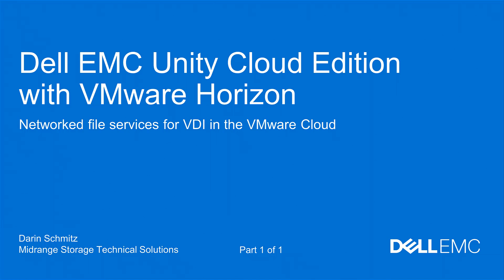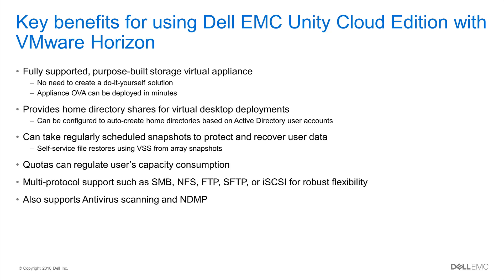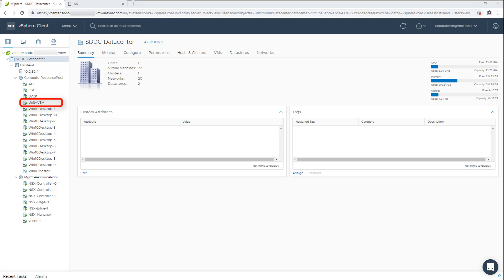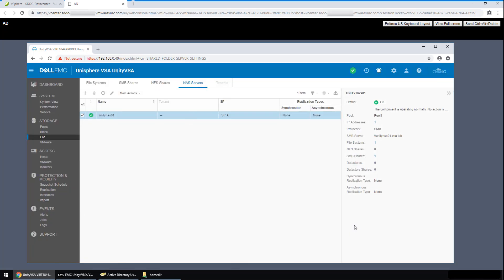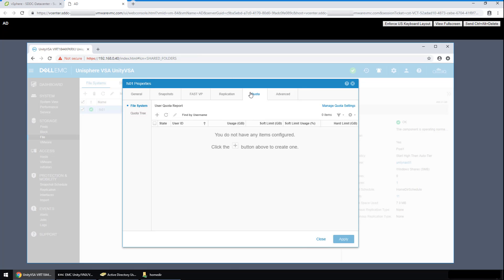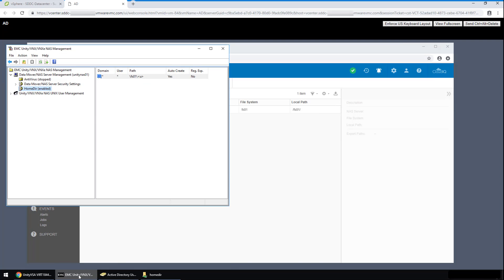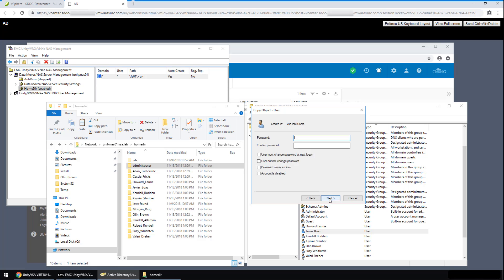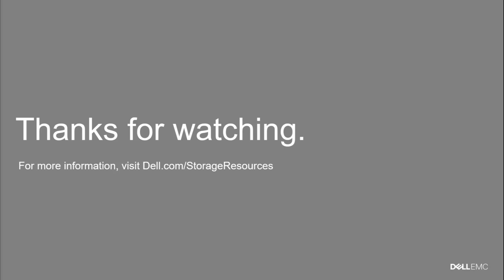Dell EMC Unity Cloud Edition with VMware Horizon in the VMware Cloud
This video shows the Dell EMC Unity Cloud Edition providing networked file services for VMware Horizon VDI in the VMware Cloud on AWS. This demonstration includes showing the appliance web interface, NAS server configuration, SMB share creation, auto-create home directory configuration, snapshots, and self-service file recoveries for VDI users.